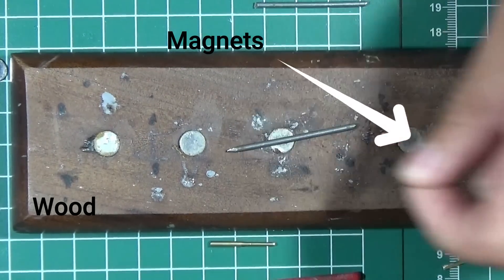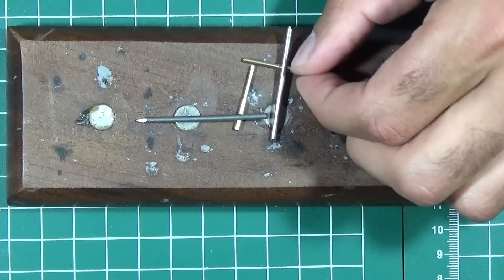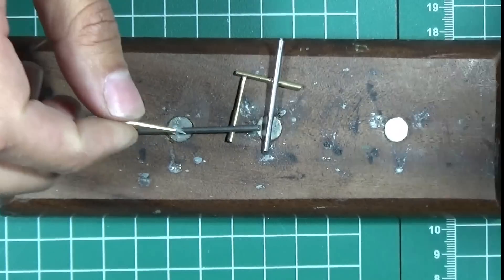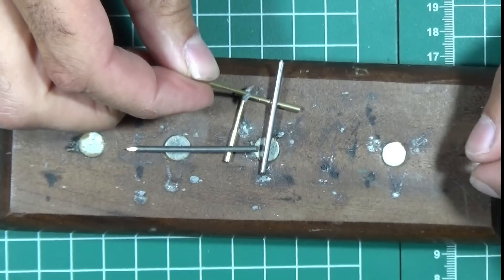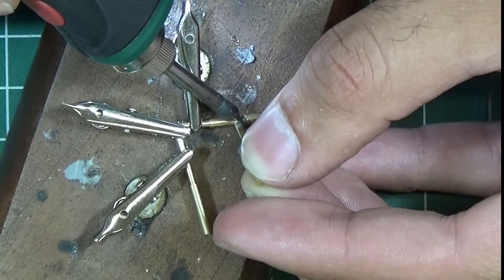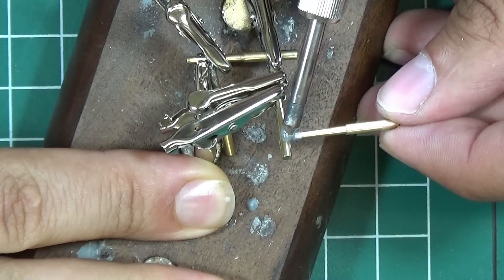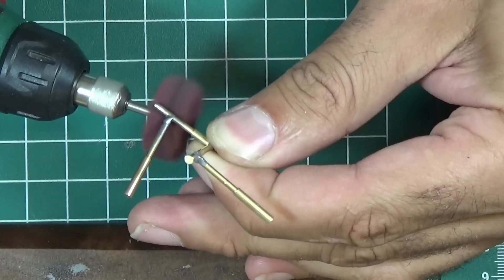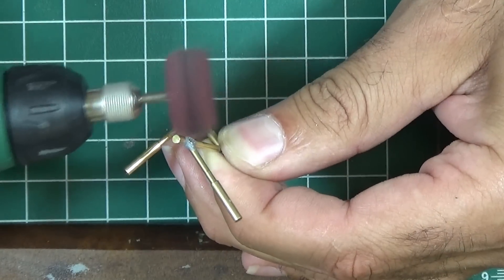Game-Changing Soldering Jig! Secure Your Work & Master Soldering Paste!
Exclusive Pro Soldering Tips & Tricks! 🔥 | Members-Only Special

Welcome to this members-only video where I break down expert soldering techniques to help you get cleaner, stronger, and more reliable solder joints! Whether you're a beginner or an experienced maker, these tips will level up your soldering game.

🔧 What You’ll Learn in This Video:
✅ Soldering Paste: The Secret to Perfect Joints!

What is soldering paste, and why is it important?
How to apply it correctly for clean and strong connections
Choosing the right flux for different materials
Common mistakes and how to avoid them
✅ The DIY Magnetic Soldering Jig Hack

How I made this game-changing tool to secure small parts
Why steel rods and magnets make soldering easier
How to use this jig to hold delicate components in place
✅ Pro Soldering Techniques & Tricks

The right way to heat your components for the best bond
How to prevent cold joints and weak connections
Which solder to use for different projects
Essential tools that will make your soldering effortless
📚 Additional Learning Resources:
If you’re serious about mastering soldering, check out these helpful guides:
🔗 Beginner’s Guide to Soldering
🔗 Choosing the Right Soldering Iron
🔗 Advanced Soldering Techniques